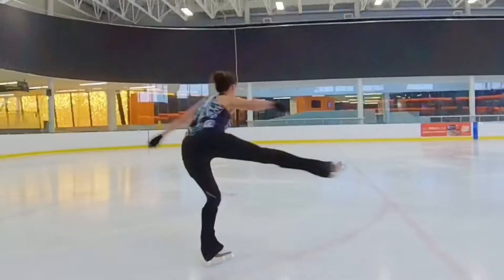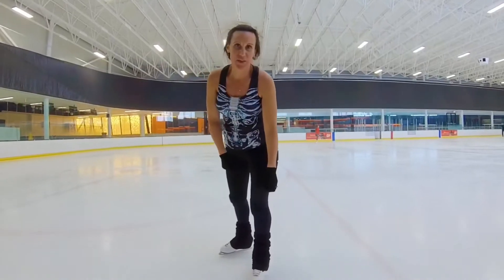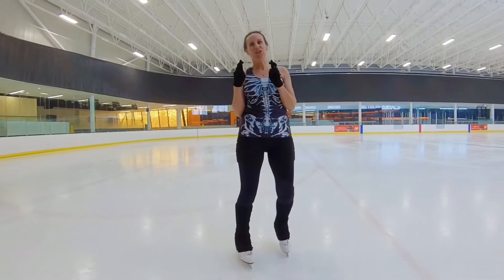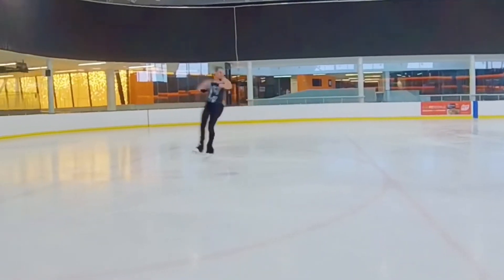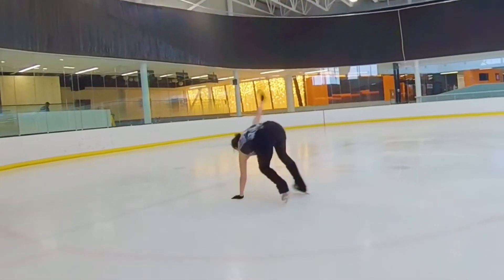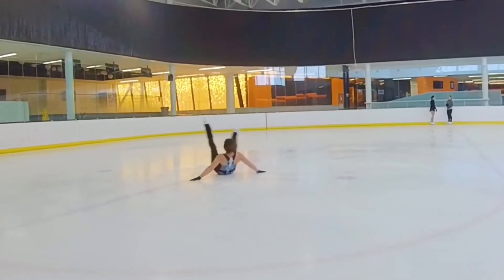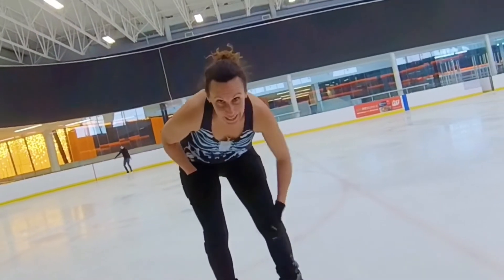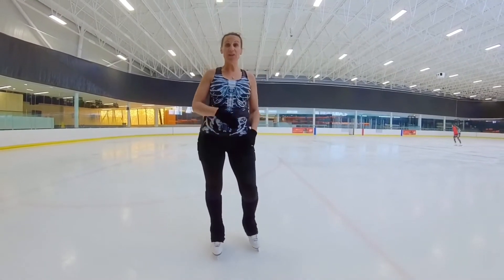Skater hair don’t care!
Having fun trying some things I haven’t done since the 1990’s, and some I’ve never done 😱🤷🏻‍♀️.
Thank goodness for my frozen couture padded pants... without them my butt would probably look like my hand right now!🤣